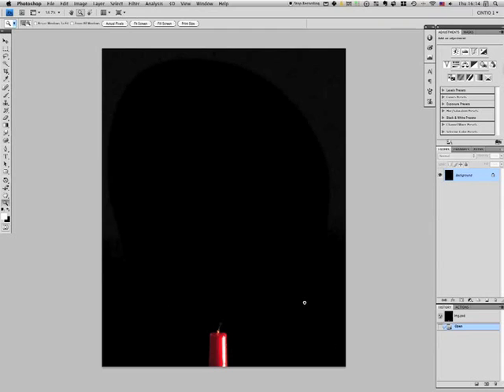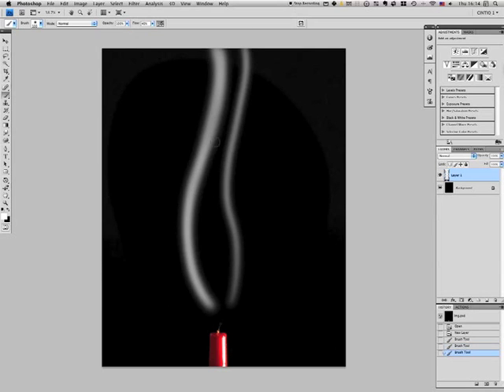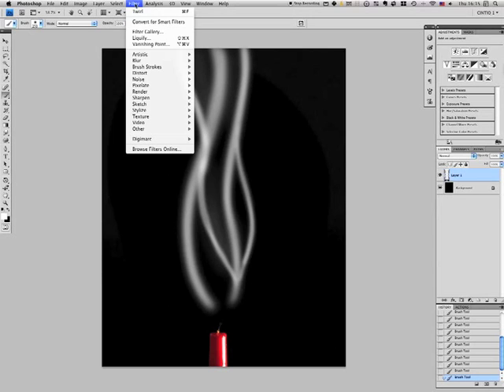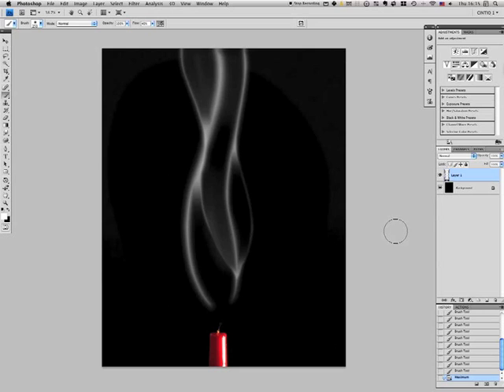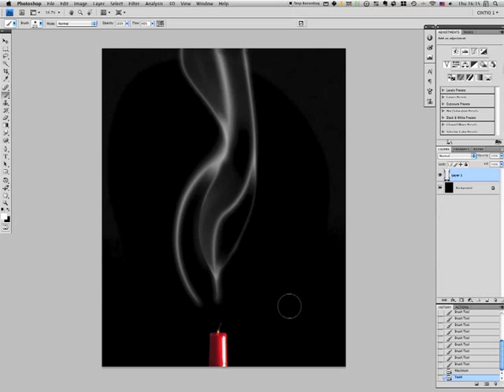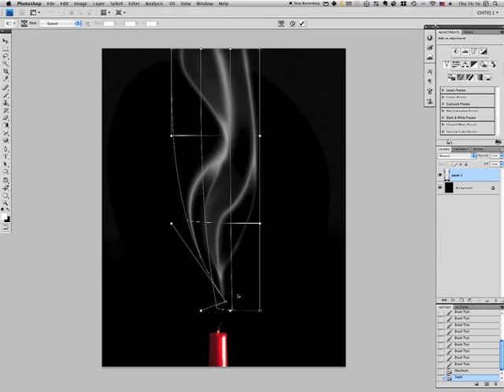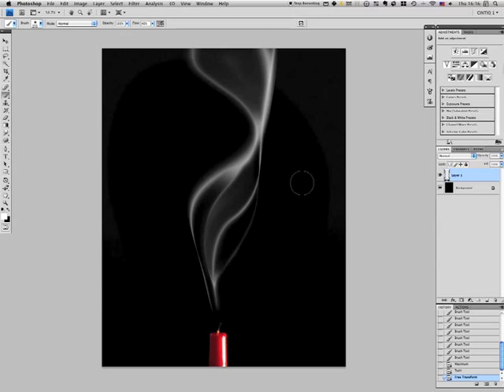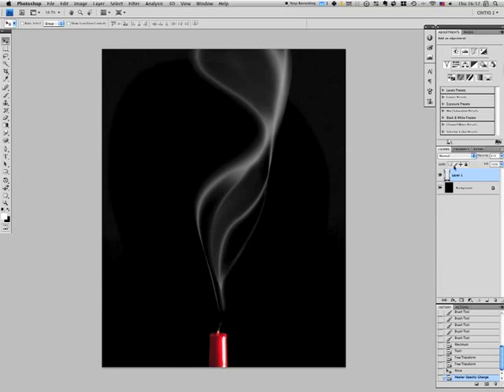Photoshop Smoke Effect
There are many methods out there for creating digital smoke. I stumbled upon this particualr method while trying to get a soft water effect. I adjusted it a bit and the result is this technique for creating smoke.

The brush panel settings used to paint the initial white lines are as follows: I start off with a soft edge round brush (hardness set to 0%). Airbrush and Smoothing are checked. Other Dynamics is checked with the Opacity Jitter at 0%, Control is off, and Flow Jitter at 0% with Control set to pen pressure (I use a Cintiq).

PS: Apologies for the bad audio.